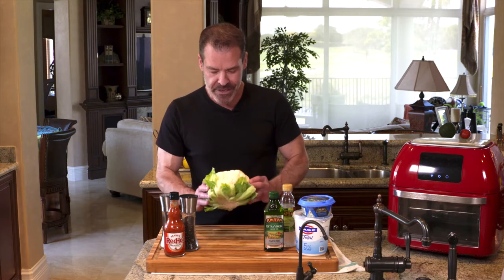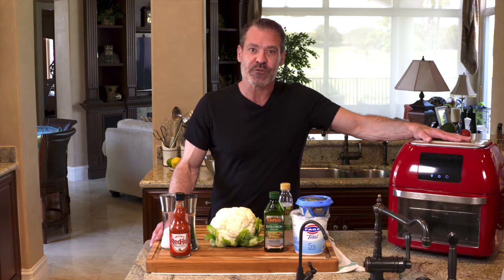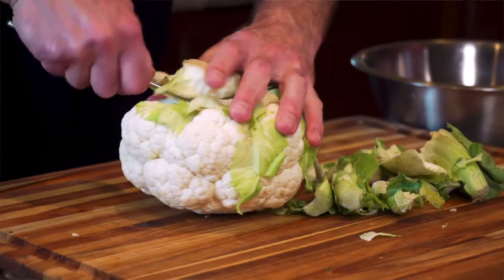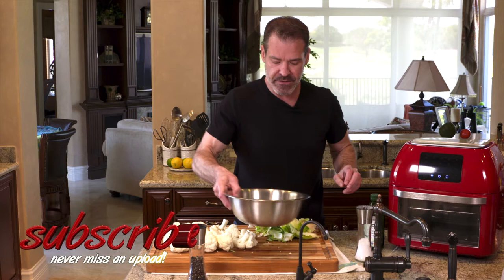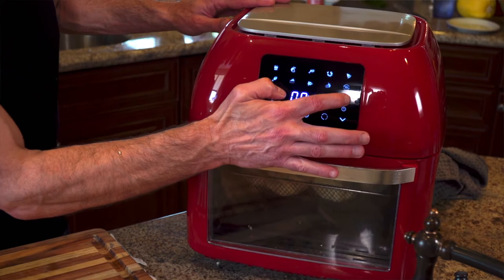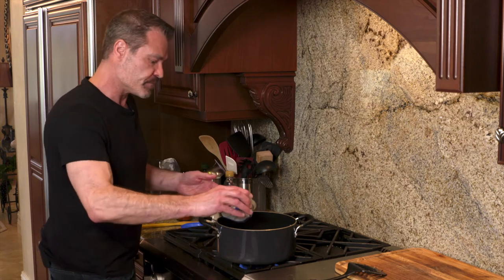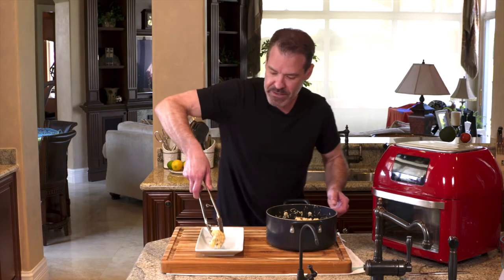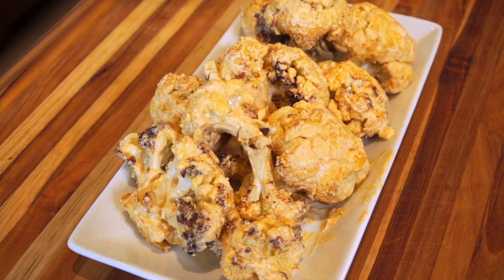Best Buffalo Cauliflower Wings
Spice up your vegetarian diet with this Game Day recipe.  These Buffalo Cauliflower Wings are made with yogurt for a keto friendly and healthy side dish. Made in the air fryer, these buffalo wings are crispy, saucy and delicious.